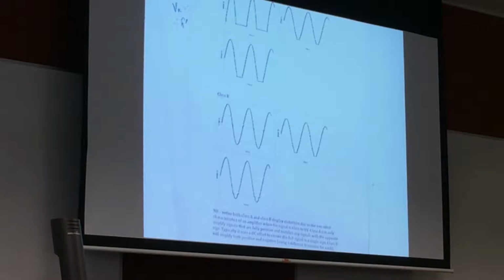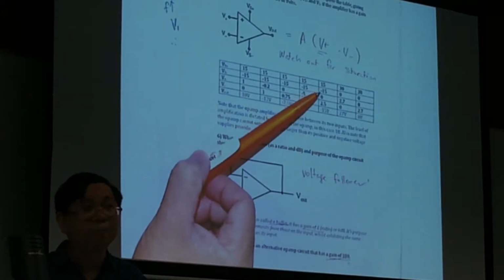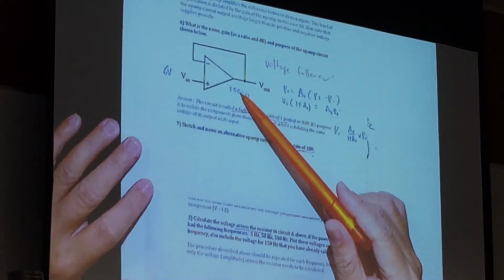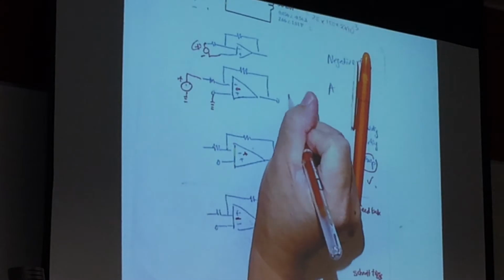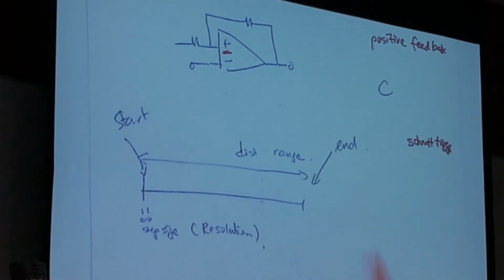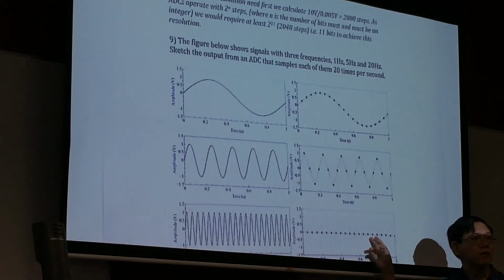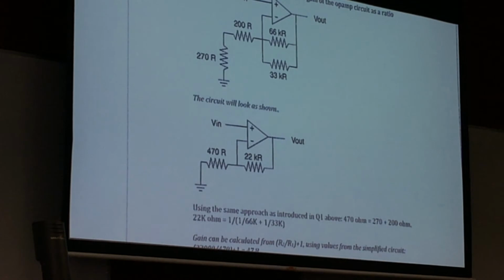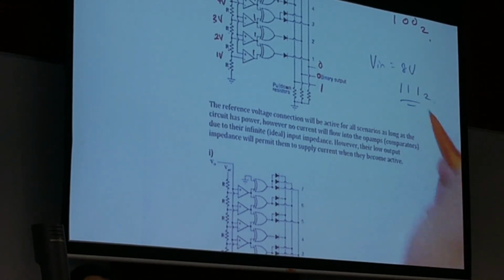19 March 2015, IDS tutorial